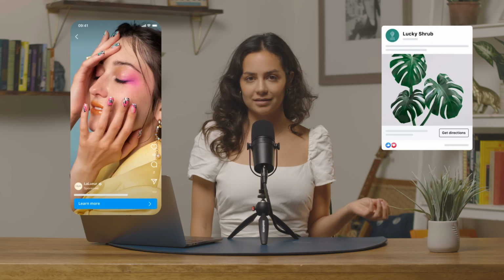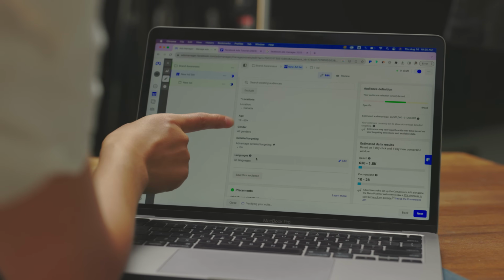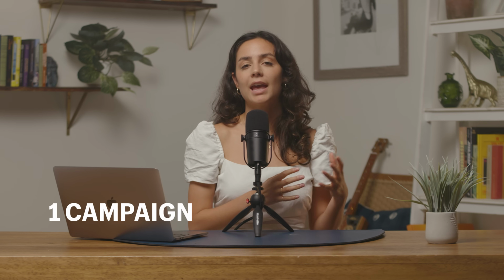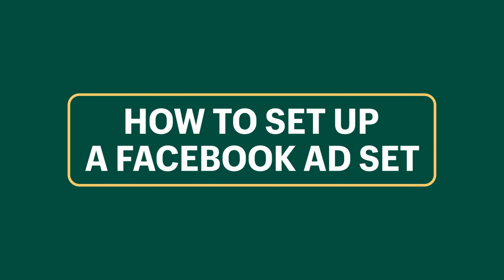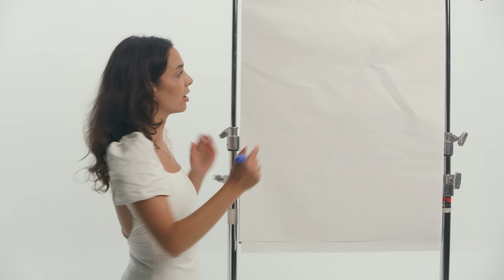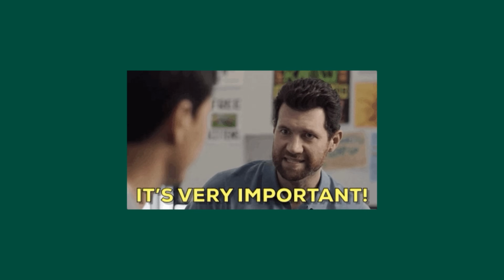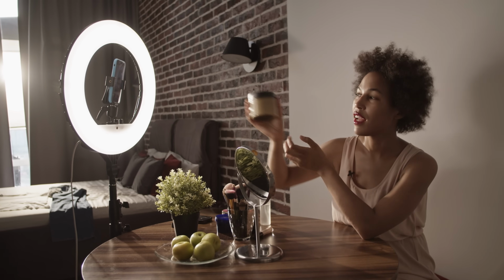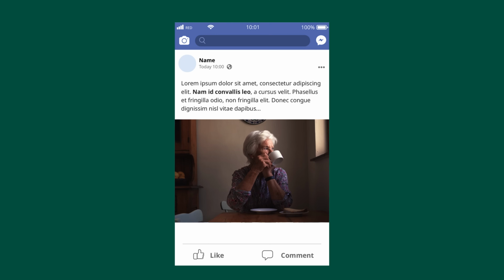How to Run Meta Ads For Beginners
The Complete Facebook Ads Tutorial for BEGINNERS (AI, Meta Advantage+, Machine Algorithm & More!) FULL Facebook Ads Tutorial- Changes you should know.

To this day, Meta ads are still one of the most effective ways to promote your ecommerce business. If you’re just a beginner, it may seem a bit complicated, but don’t worry in this complete guide, you’ll learn everything you need to know, including all the recent updates. Become a Media Buyer in no time!

-- TOOLS & RESOURCES –

► The Complete DROPSHIPPING FOR BEGINNERS GUIDE (How-To Tutorial, Trending Products & More!)
► Official Shopify Tutorial: From First Day To First Sale (Free Shopify Course Announcement!)